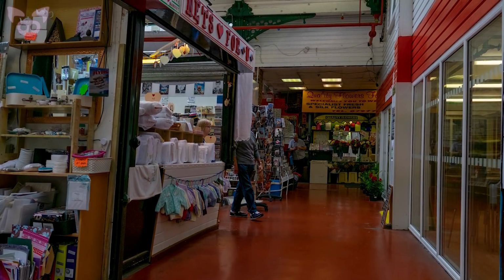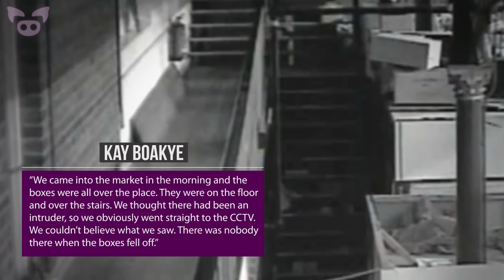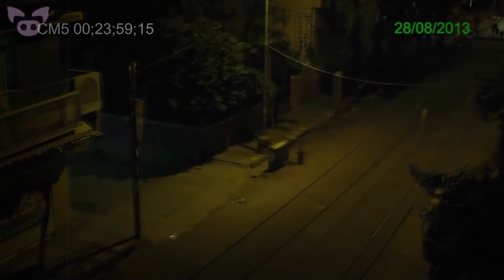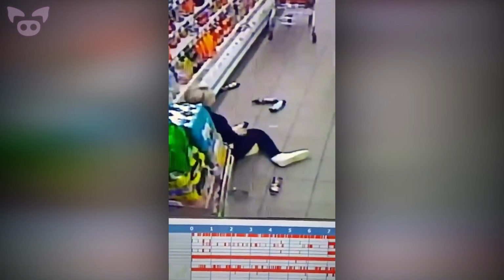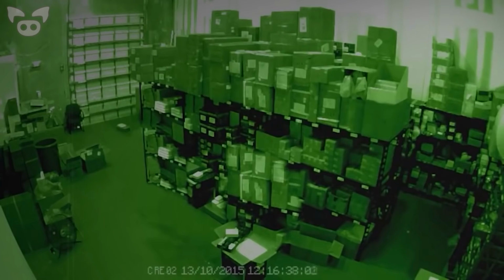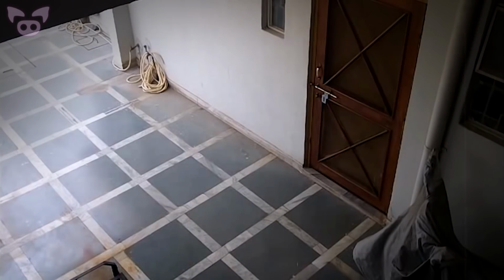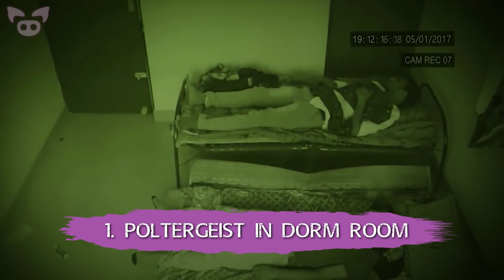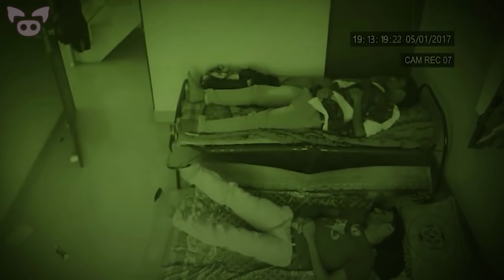Creepy Footage Caught by CCTV Security Cameras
From an eerie shadow figure caught on camera to a suspected poltergeist lifting a man from his bed, we look at creepy footage caught by CCTV security cameras.

(New designs dropping all the time!)

5. Since this made the times might as well get it
1.